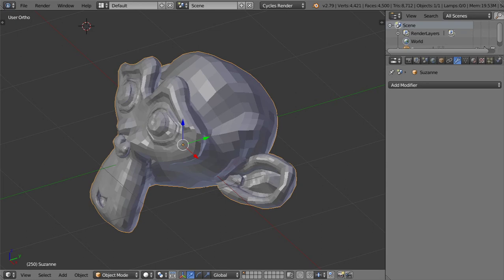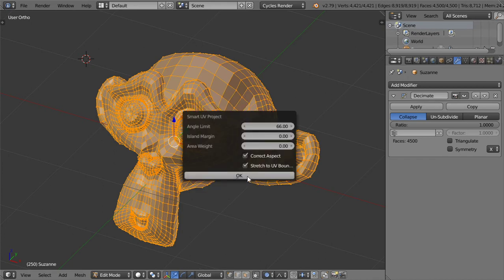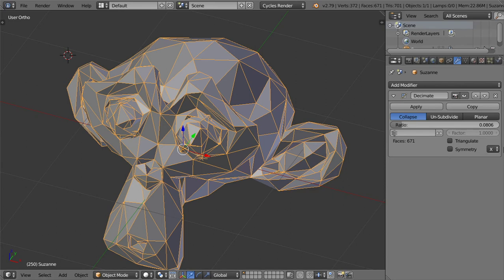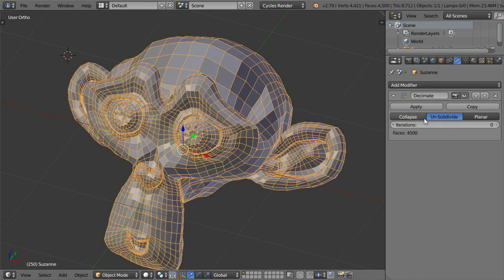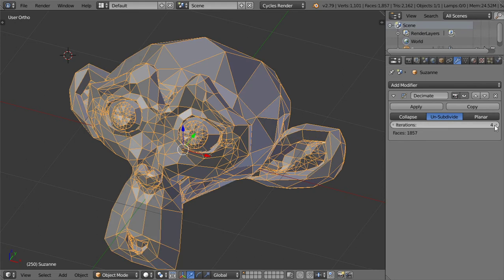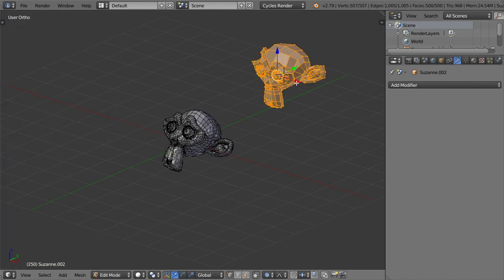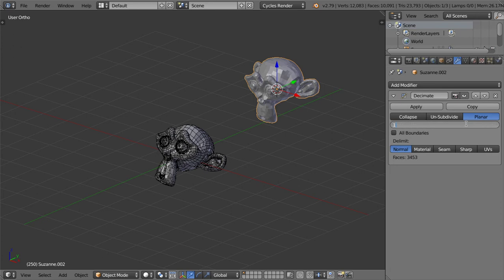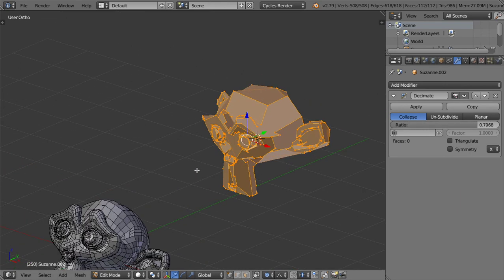Blender Daily Tips &Tricks#42 :: Optimize mesh using decimate modifier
Dissolve vs decimate modifier

learn about blender
learn blender 2.8
learn blender 2.79
blender course
blender arabic course
new tips tricks
photoshop course
blender series
best tips tricks